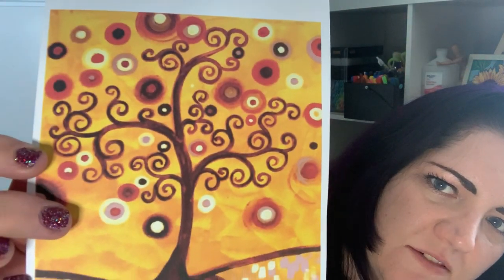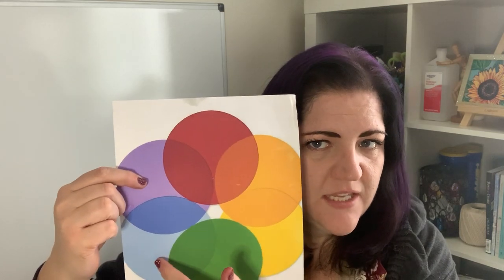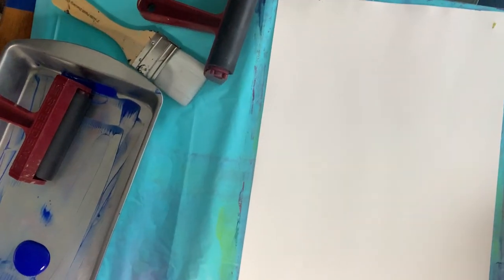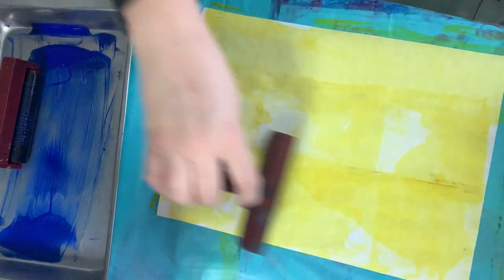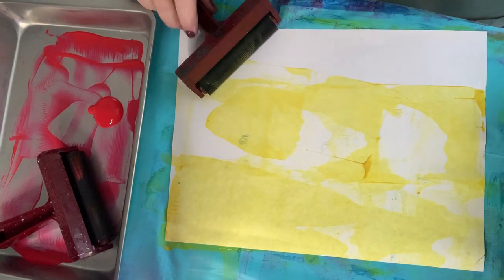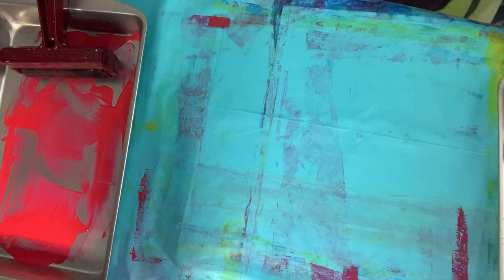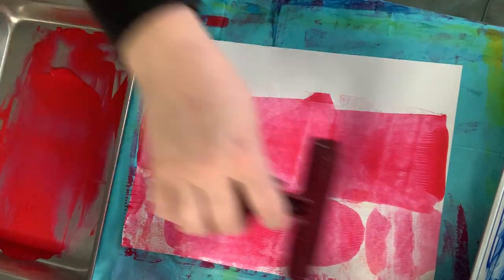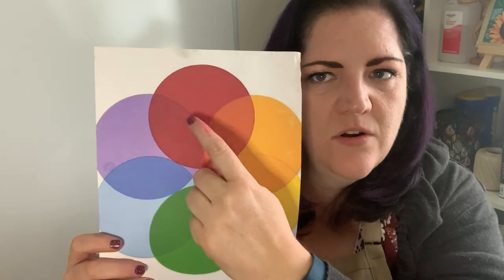Day 1: Natasha Wescoat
In this class Miss Crystal shows her students how to mix colors from the color wheel, lwhile learning about the artist Natasha Wescoat.